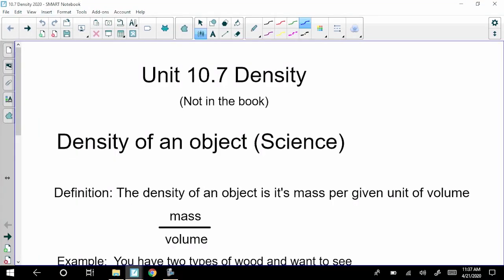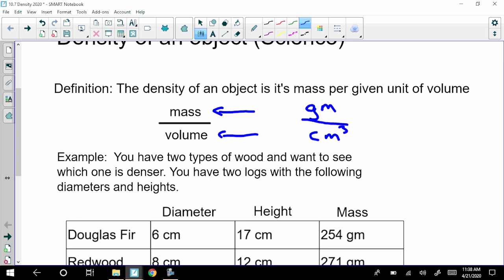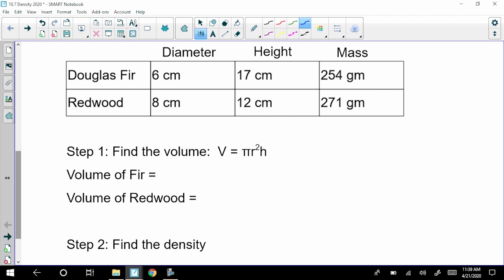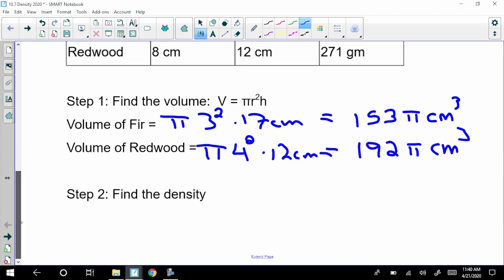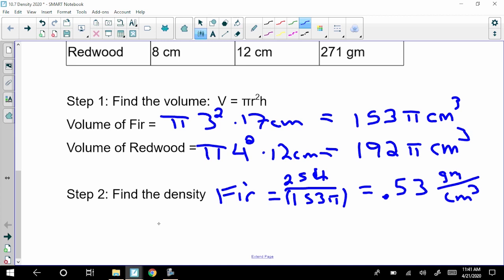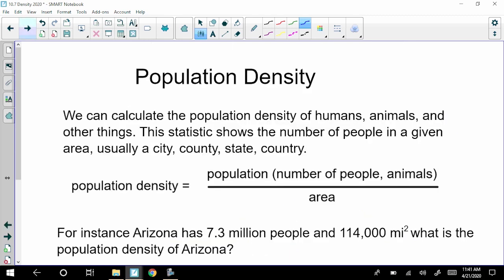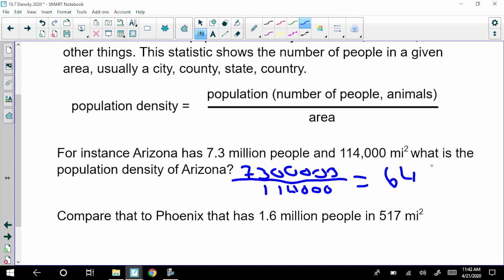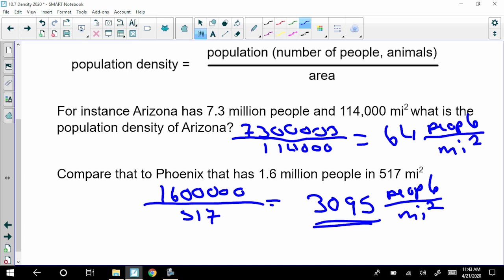Section 10.6, Denstiy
Section not covered in the book, this video is on denstiy.  TUHSD, Honors Geometry